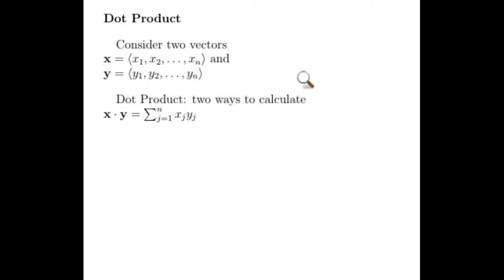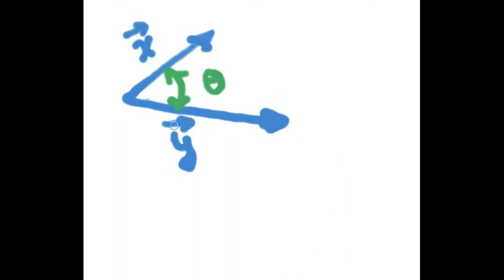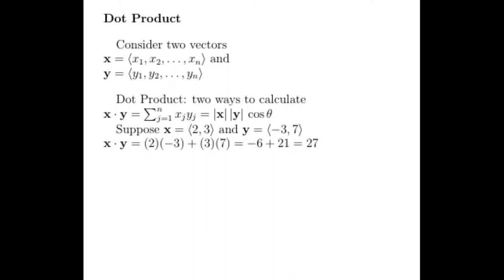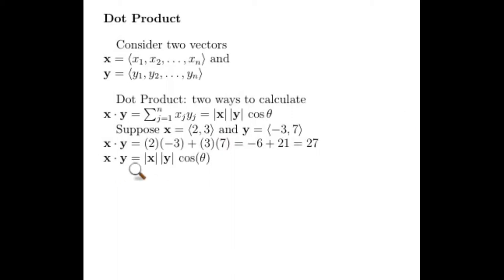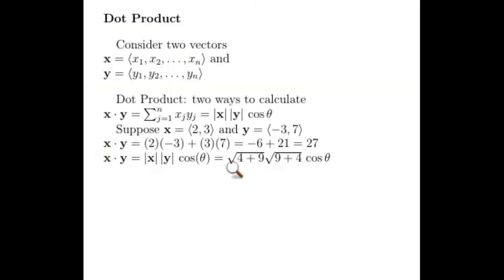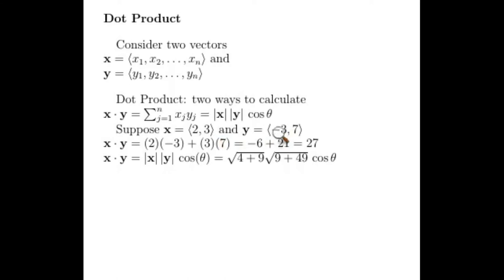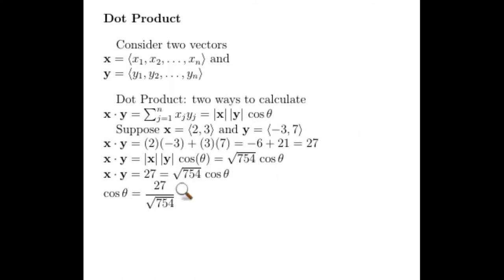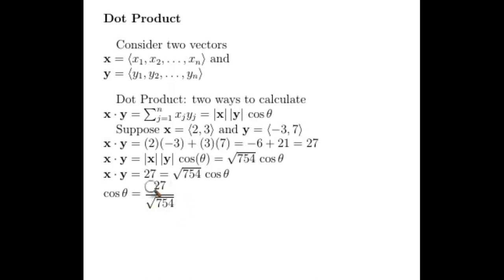DotProduct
Two ways to compute dot products allows us to find details about the angle between two vectors.